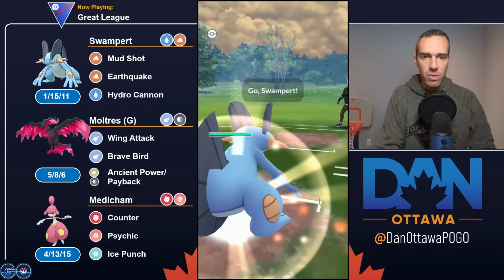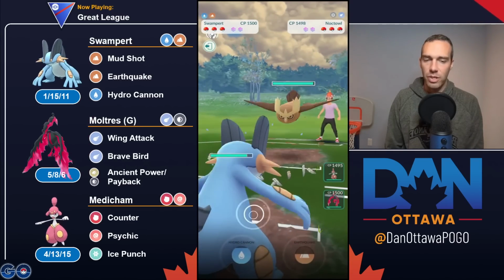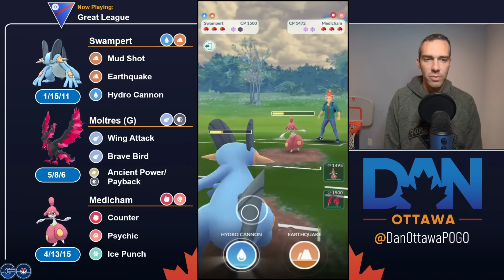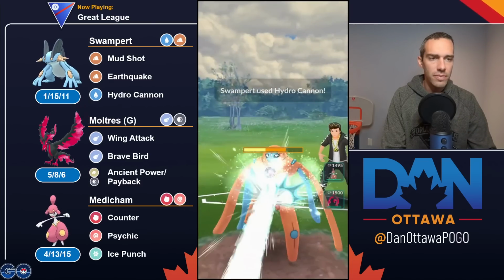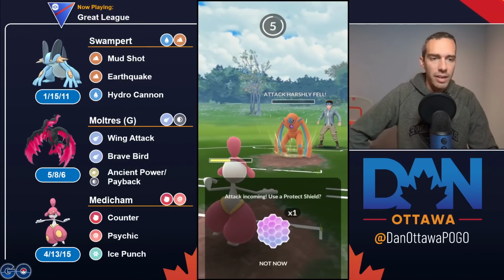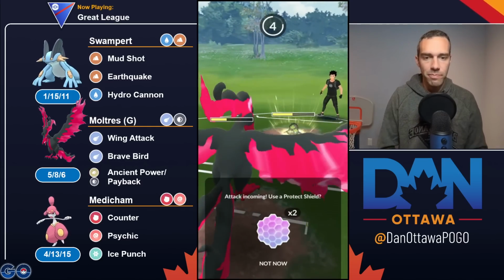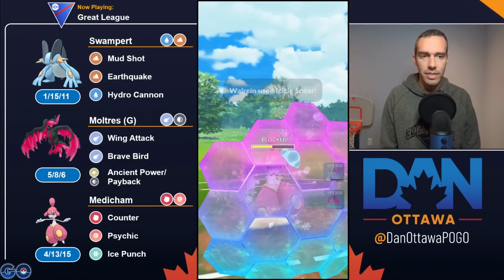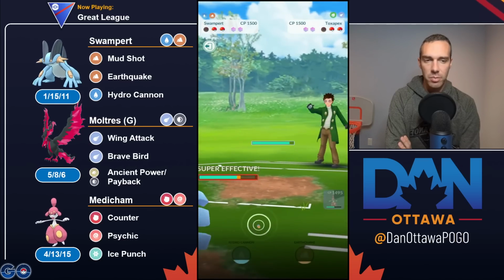The BEST GALARIAN BIRD for GO BATTLE LEAGUE | Pokemon GO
Galarian Moltres, Galarian Zapdos, Galarian Articuno in THAT ORDER

Pokemon Go announced their new season GO Battle League: HIdden Gems.  With this we saw a ton of move updates including buffs to walrein, dunsparce, alolan sandslash, clefable, emolga, and others with a nerf to trevenant.

This week is open great league and ultra league summer cup.  Summer cup is a 2500cp league with fire, water, electric, grass, and bug typings.

I used my master ball to catch a galarian moltres.  Watch as I use it in the great league.  Paired with swampert and medicham

0:00 - Team Analysis
6:30 - Galarian Bird Stats and Usage Analysis